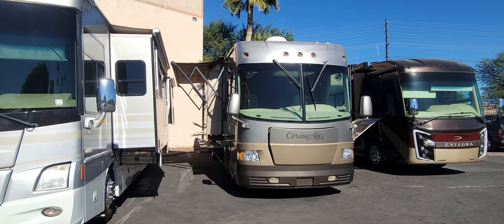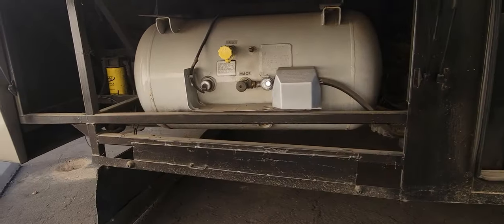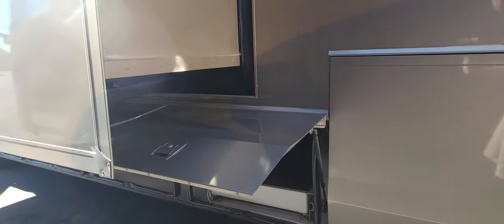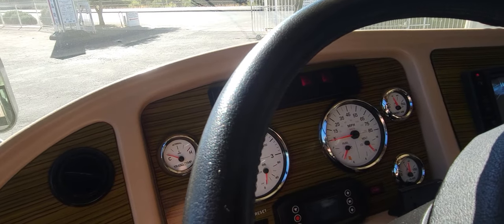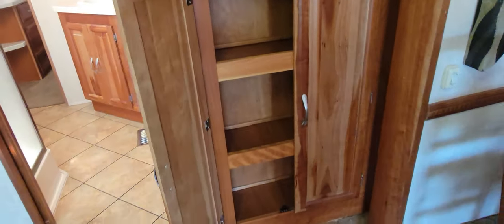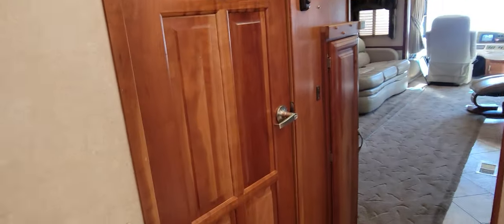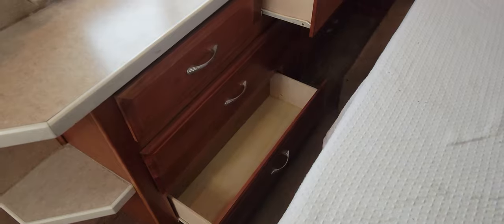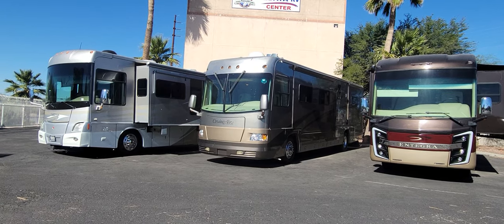SOLD! 2005 Georgie Boy Cruise Air XL 3890 Video Walkthrough! Triple Slide, 52,200 Miles! $69,995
Check out this 05 Georgie Boy Cruise Air XL 3890 Diesel Pusher. This coach has 3 slides, 52,200 miles, 350hp Cat C7, and the Allison 3000* series transmission. Here is a link to see this unit on our website.